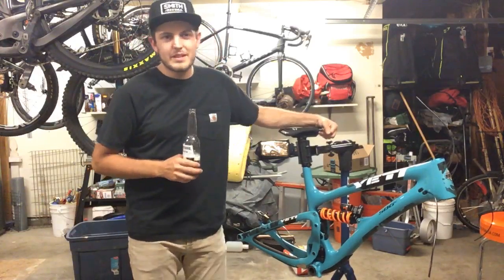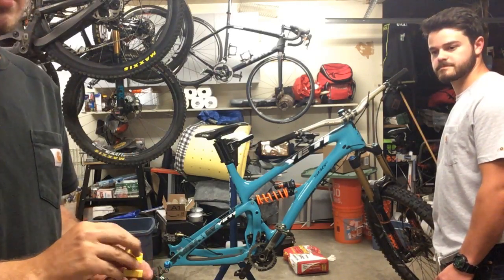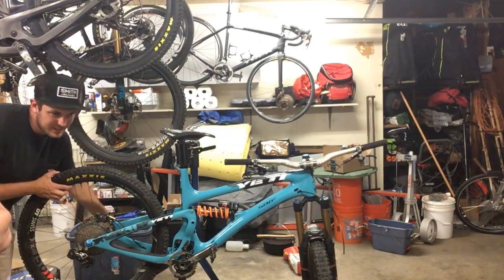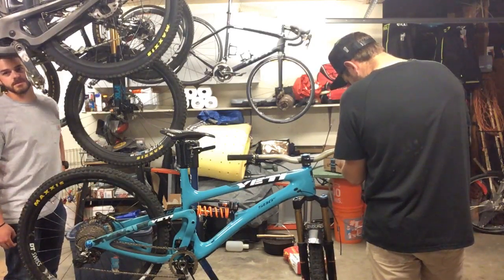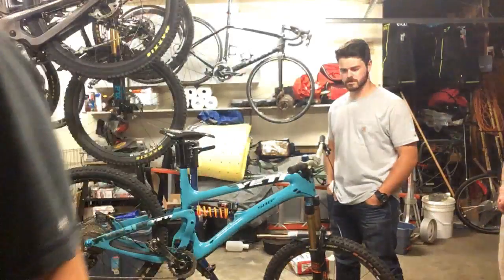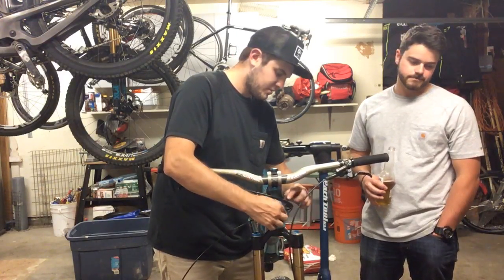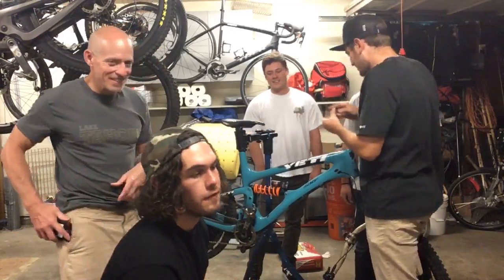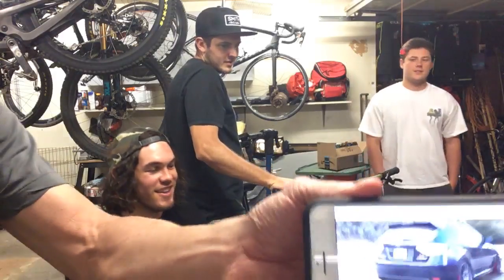Yeti SB6c Garage Build! ***Livestream***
First Livestream Ever!